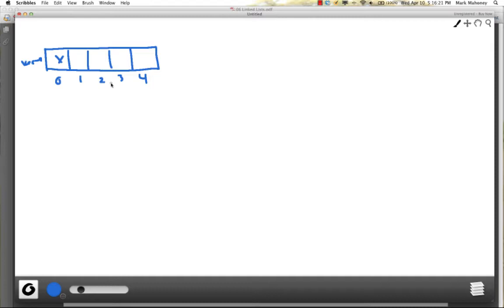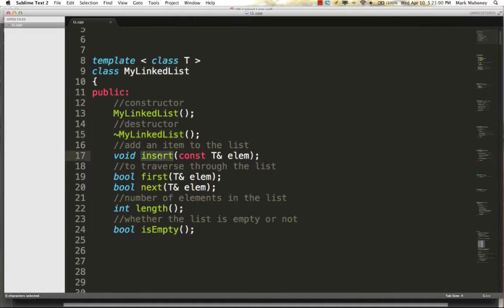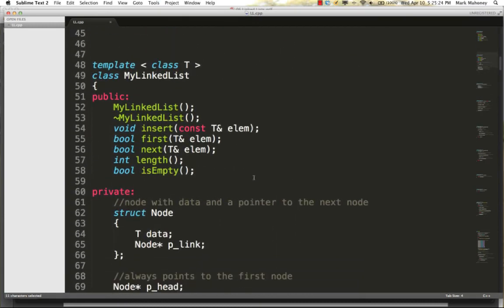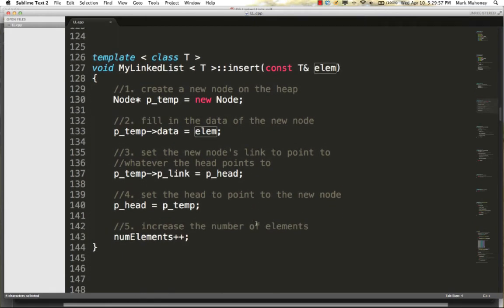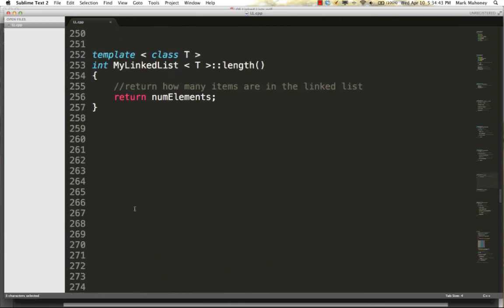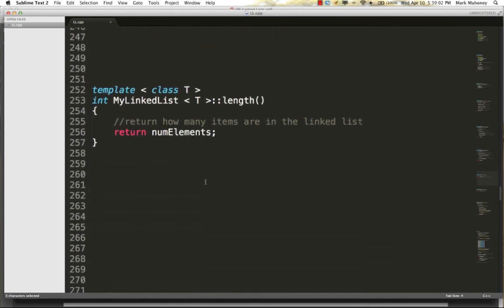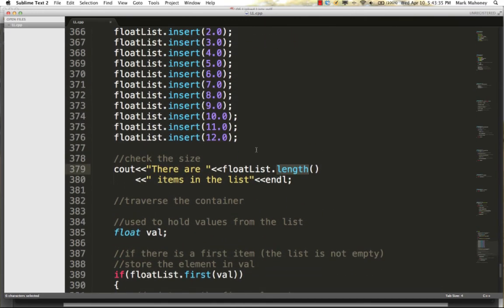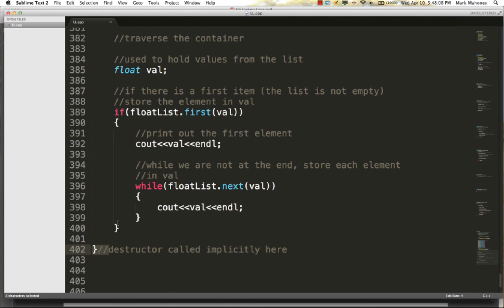23 linked lists